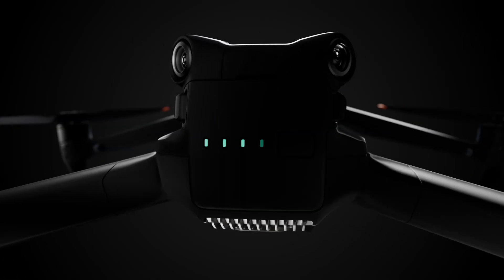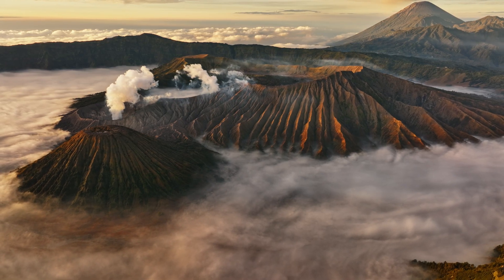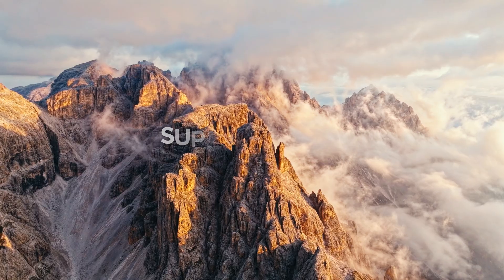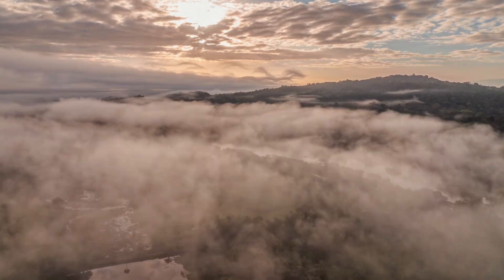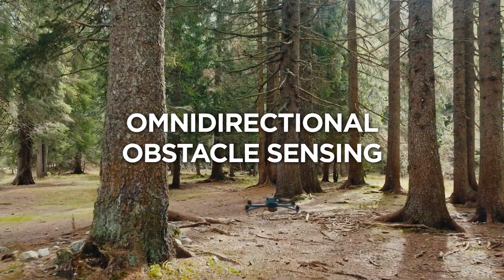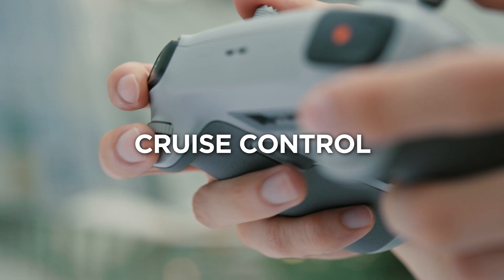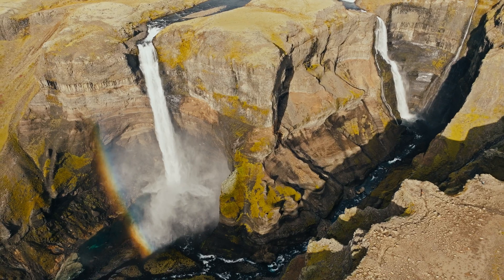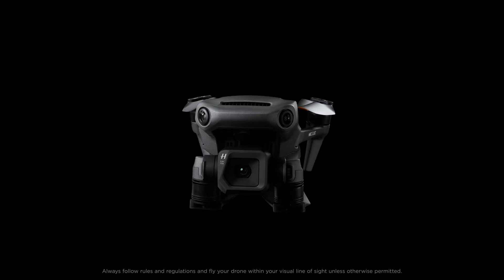Giới thiệu DJI Mavic 3 Classic | FlycamPro - DJI VietNam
Máy bay không người lái này có cùng Máy ảnh Hasselblad 20MP 4/3 CMOS, thời gian bay tối đa 46 phút, cảm biến chướng ngại vật đa hướng và hệ thống truyền dẫn O3 + như máy bay không người lái Mavic 3 Classic - cung cấp bản chất tuyệt đối của hình ảnh hàng đầu cho nhiều người sáng tạo hơn nữa.
Công Ty Cổ Phần DJI VietNam.
CUNG CẤP DỊCH VỤ GIẢI PHÁP QUAY CHỤP TRÊN KHÔNG CHUYÊN NGHIỆP
Trụ sở chính:
15 Lý Thái Tổ Street, Ward 1, District 10, Ho Chi Minh City, Vietnam.

FLYCAMPRO | DJI VIETNAM
Hotline Ho Chi Minh:
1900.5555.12 ext 1 (bộ phận bán hàng - sale)
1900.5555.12 ext 2 (hỗ trợ kỹ thuật - technical)
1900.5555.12 ext 3 (bộ phận bảo hành - waranty)

Dịch vụ quay chụp trên không (Aerial service) :  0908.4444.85 - Mr Công
Dịch vụ cấp phép bay flycam (drone operation permit) : 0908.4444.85 - Mr Công
Tư vấn drone Nông/Công nghiệp chuyên dụng (industry drone) : 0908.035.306 - Mr Long
Tư vấn kỹ thuật sửa chữa: (Technical adviser) : 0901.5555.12 - Mr Đạt